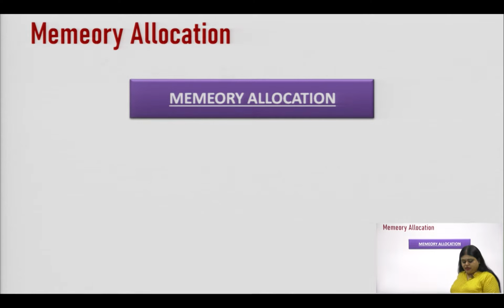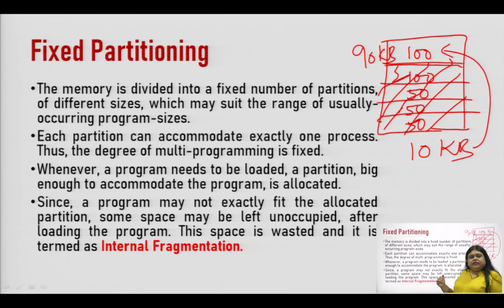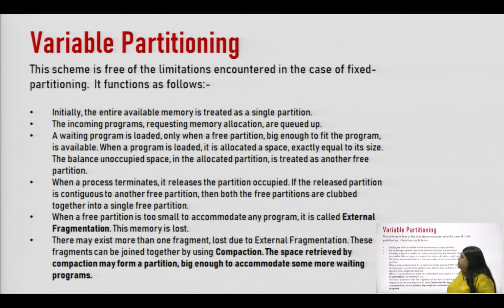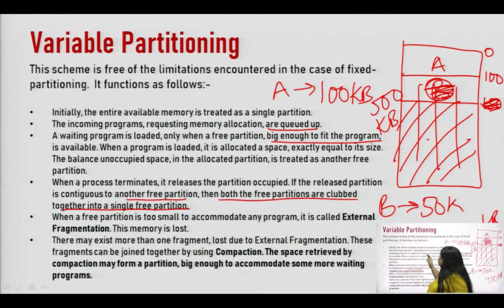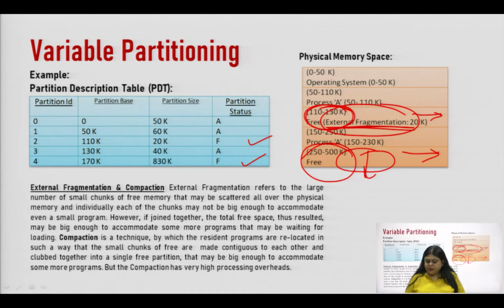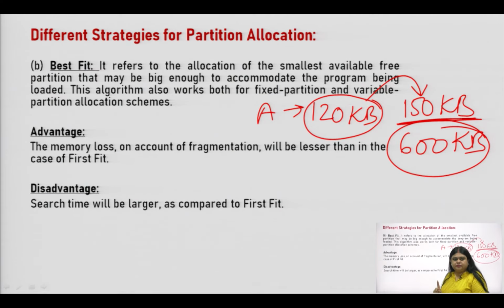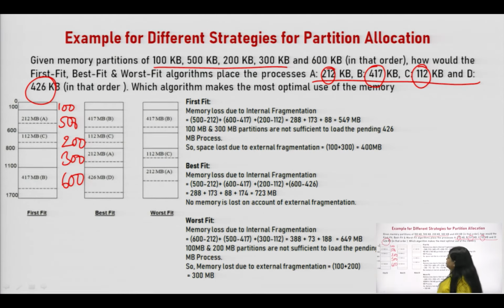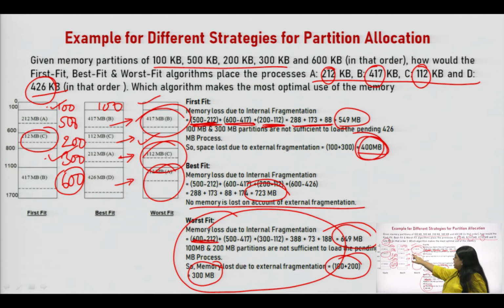Operating System | Multi programming with fixed partition